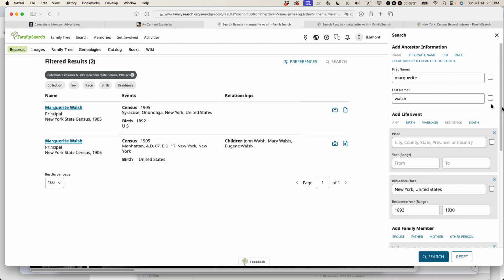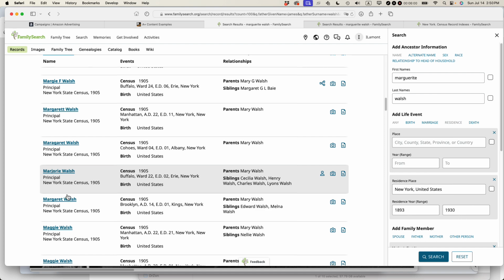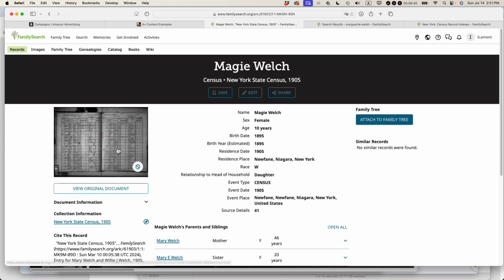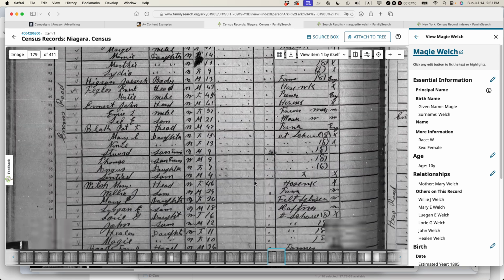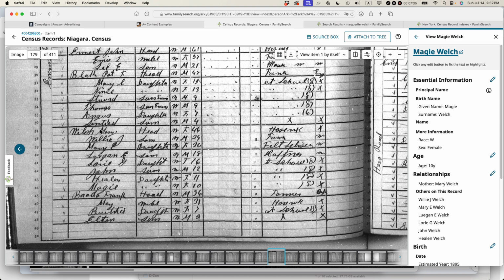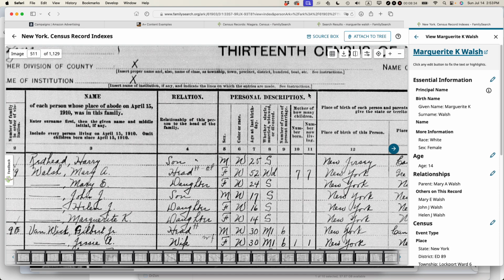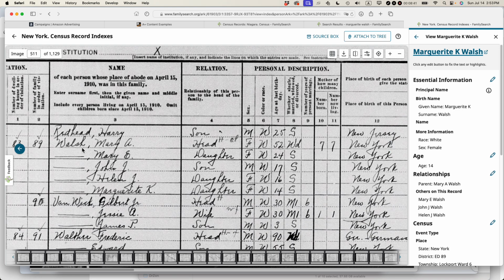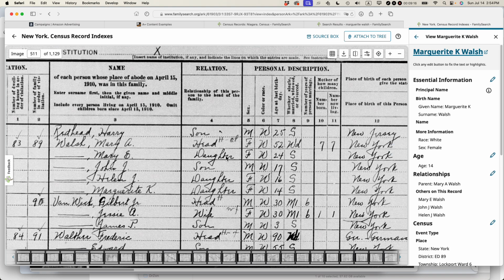How to use census records to estimate when an ancestor died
If you don't have an official death record, state and federal census records for family members may provide insights into the approximate time when the ancestor passed. Narrated by Ian.

GENEALOGY TIPS